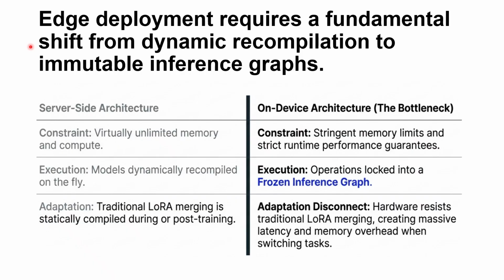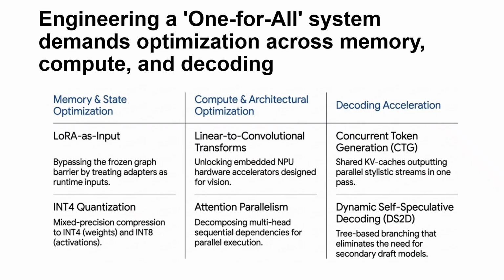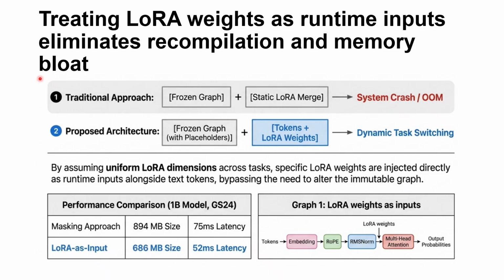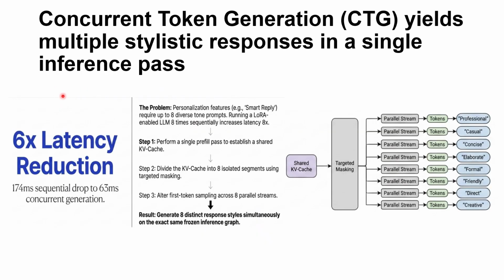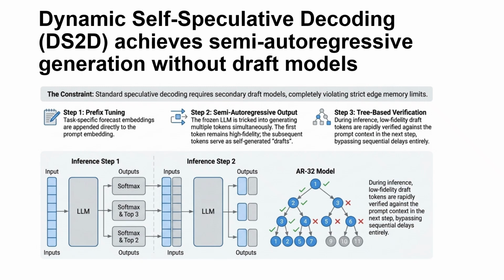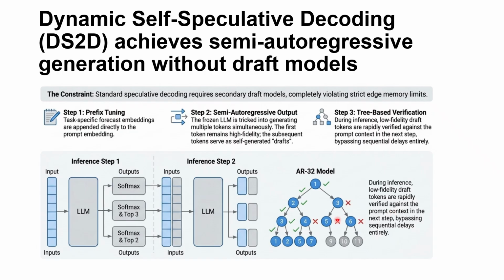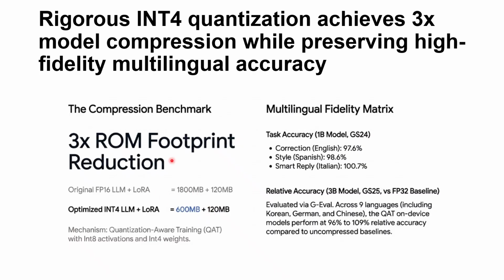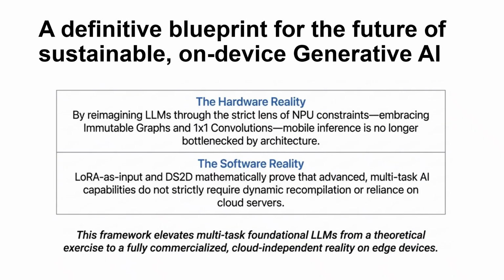[ACL 2026] Unlocking the Edge Deployment and On-Device Acceleration of FM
Deploying large language models (LLMs) on smartphones poses significant engineering challenges due to stringent constraints on memory, latency, and runtime flexibility. In this work, we present a hardware-aware framework for efficient on-device inference of a LLaMA-based multilingual foundation model supporting multiple use cases on Samsung Galaxy S24 and S25 devices with SM8650 and SM8750 Qualcomm chipsets respectively. Our approach integrates application-specific LoRAs as runtime inputs to a single frozen inference graph, enabling dynamic task switching without recompilation or memory overhead. We further introduce a multi-stream decoding mechanism that concurrently generates stylistic variations - such as formal, polite, or jovial responses - within a single forward pass, reducing latency by up to 6x. To accelerate token generation, we apply Dynamic Self-Speculative Decoding (DS2D), a tree-based strategy that predicts future tokens without requiring a draft model, yielding up to 2.3x speedup in decode time. Combined with quantization to INT4 and architecture-level optimizations, our system achieves 4-6x overall improvements in memory and latency while maintaining accuracy across 9 languages and 8 tasks. These results demonstrate practical feasibility of deploying multi-use-case LLMs on edge devices, advancing the commercial viability of Generative AI in mobile platforms.